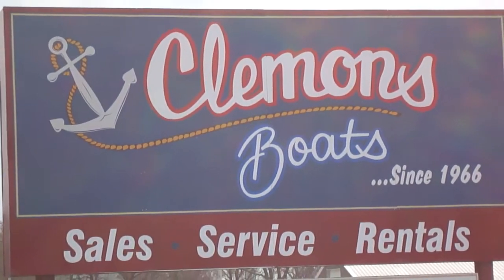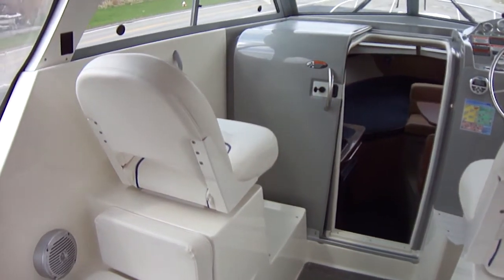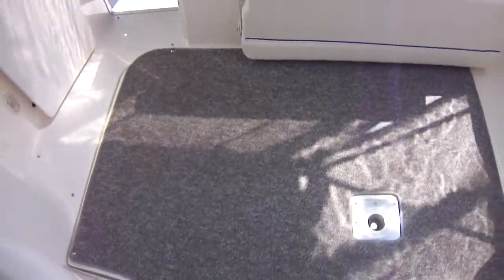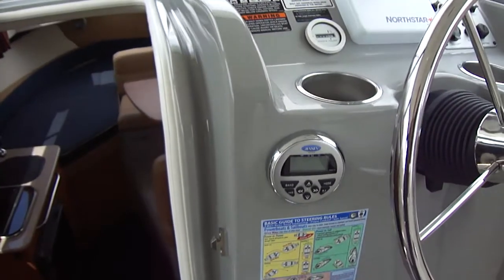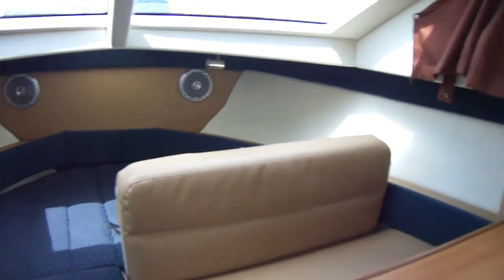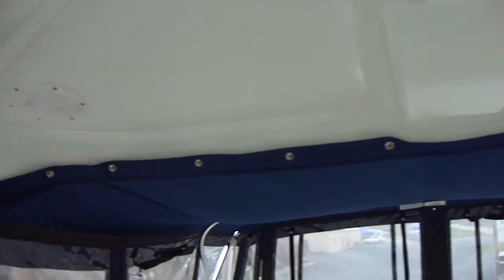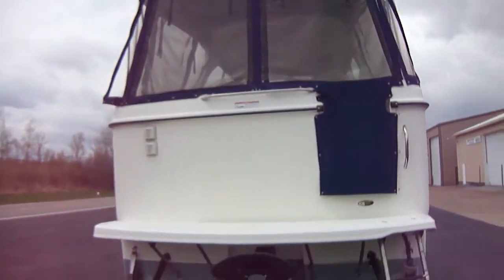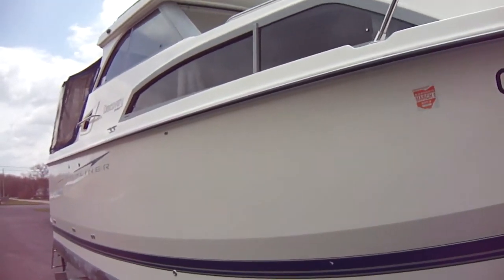2008 Bayliner 246 @ Clemons Boats!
2008 Bayliner 246 with warranty! Only 8 hours!